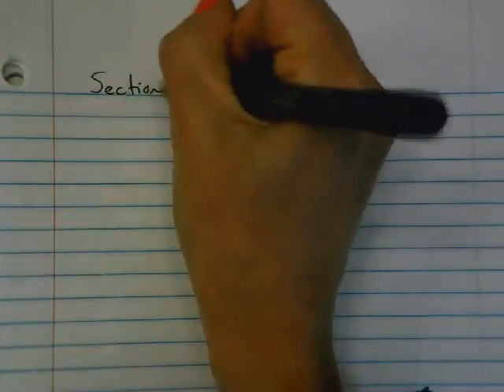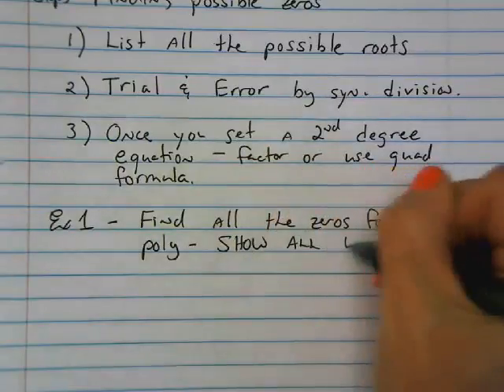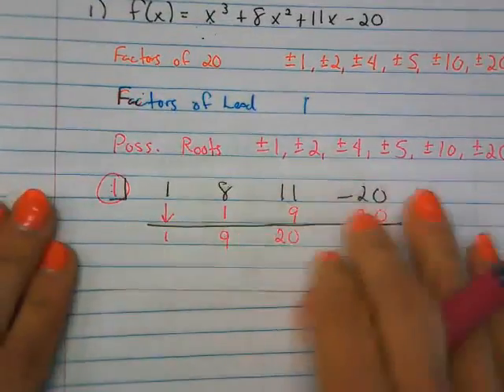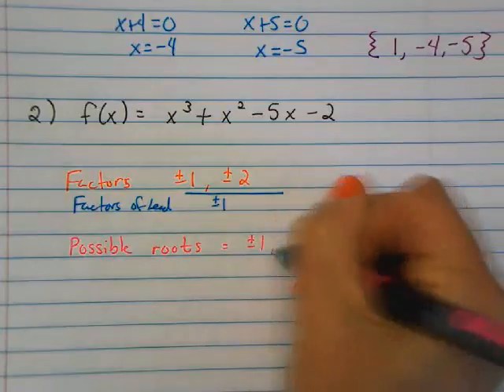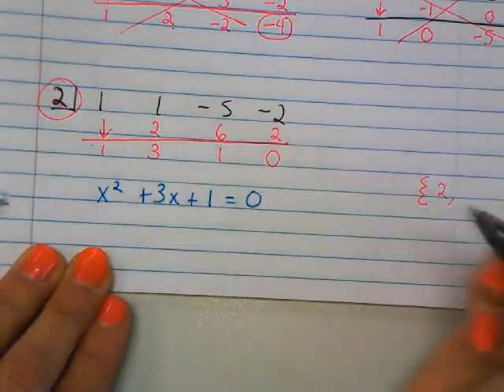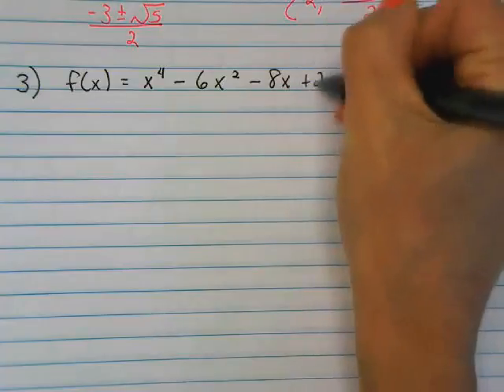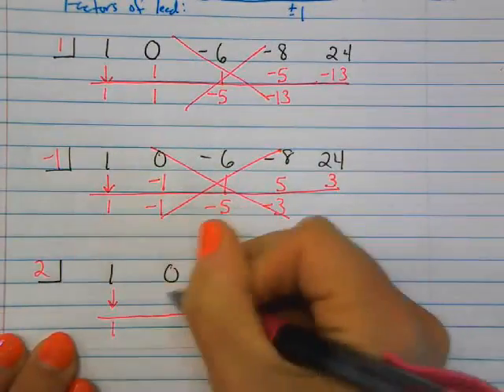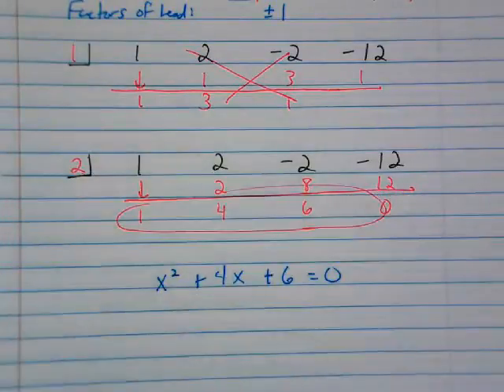Advanced Math Video 2 5